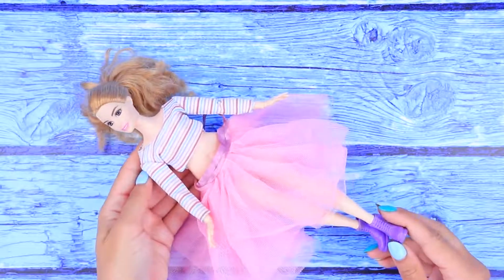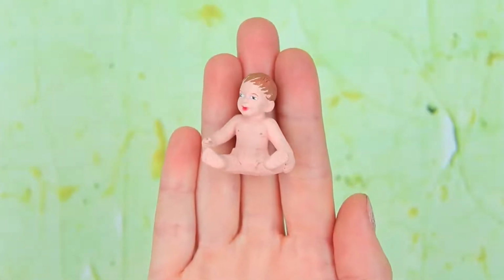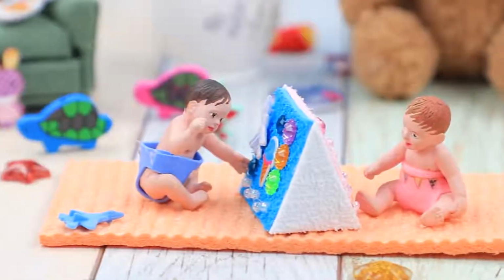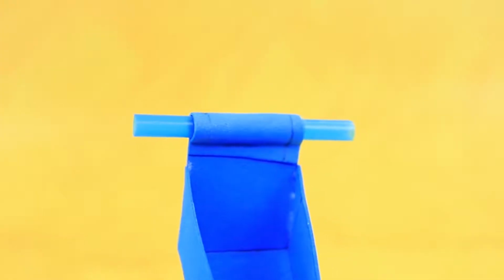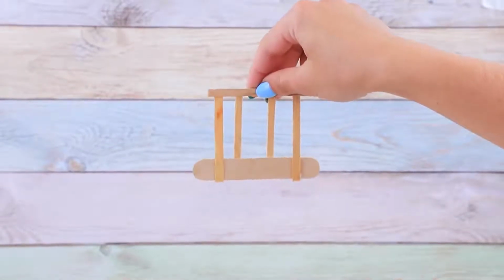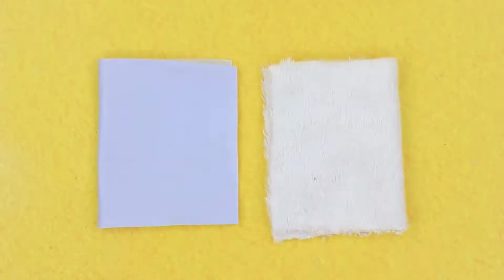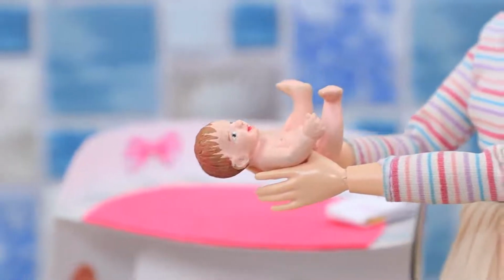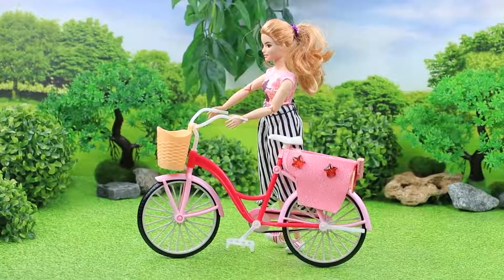10 DIY Baby Doll Hacks and Crafts / Miniature Baby, Playpen, Diapers and More!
Barbie and Ken are preparing to be parents again. This time twins will appear in the doll family. Rather watch cool ideas and life hacks in our new video.

Supplies and tools:
• two baby dolls
• transparent plastic ball
• air dry clay
• modelling tool
• acrylic paint set
• foam paper
• straw
• twine
• printed baby names
• old duct tape handle
• coffee stirrers
• hot glue
• foam rubber
• pleather
• paper
• fake fur
• Velcro
• clear stickers
• beads
• rhinestones
• stickers
• toy plane
• toy ladybug
• fiber-craft foam paper
• glittery foam paper
• fleece fabric
• felt